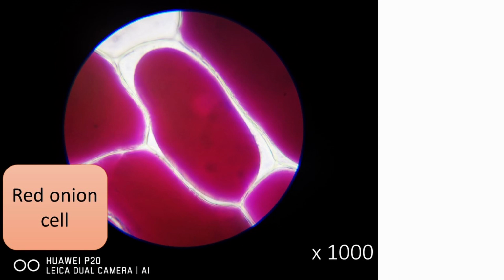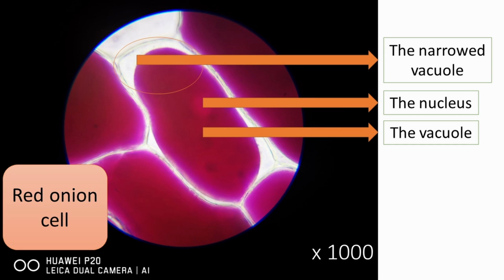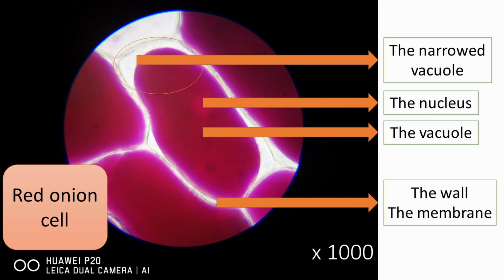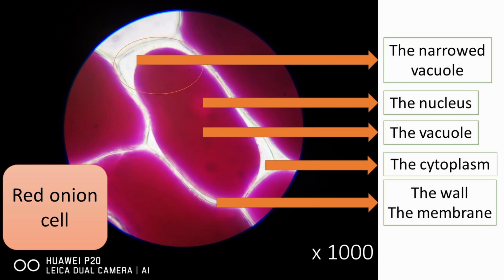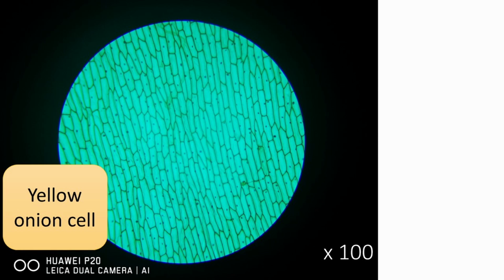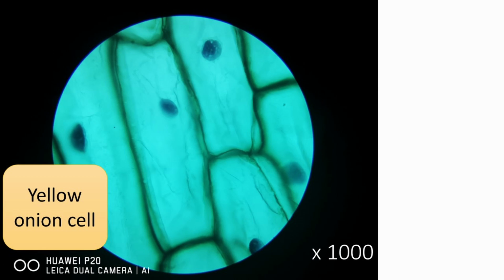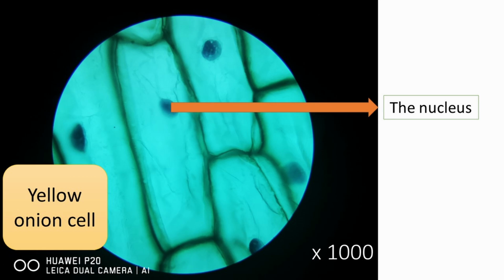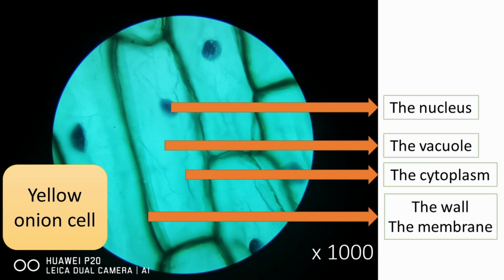What an ONION CELL looks like under a microscope?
Versions in two other languages